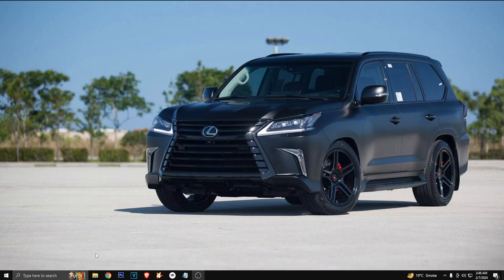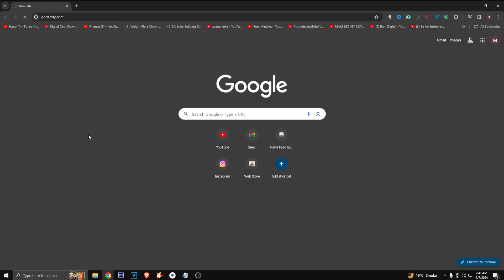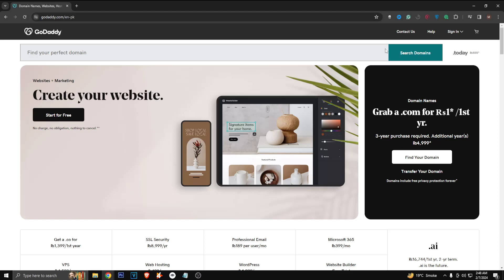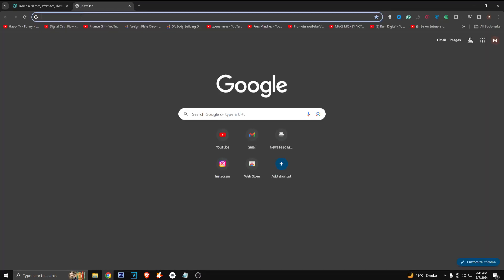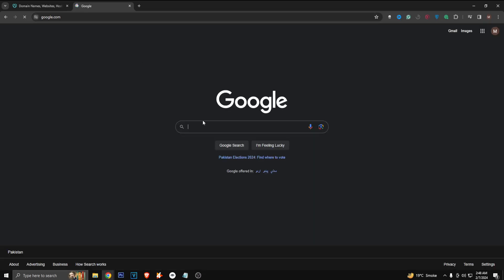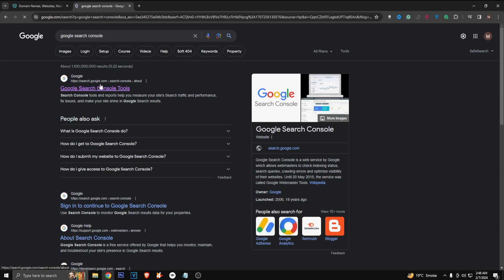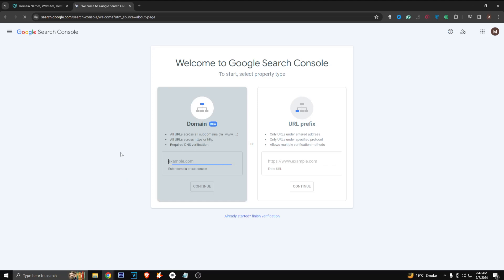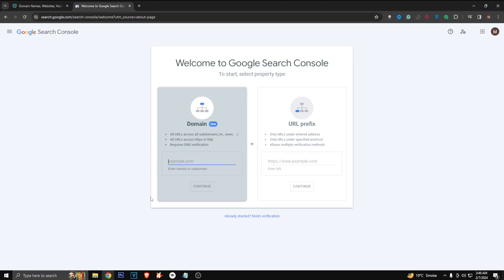How to Verify GoDaddy Domain in Google Search Console 2024 - (FULL GUIDE!)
Ready to boost your website's visibility on Google? Verifying your GoDaddy domain in Google Search Console is the key! In this comprehensive guide tailored for 2024, we'll walk you through every step of the process, ensuring you can seamlessly verify your domain and access valuable insights to optimize your website's performance. Let's dive in and make your GoDaddy domain Google-ready with this detailed tutorial!

*Step-by-Step Guide:*

1. *Access Google Search Console:* Start by logging in to your Google account and navigating to Google Search Console. If you don't have an account yet, you can create one for free.

2. *Add Property:* Once you're in Google Search Console, click on the "Add Property" button. Enter your website's URL, including the appropriate prefix (https:// and click "Continue."

3. *Choose Verification Method:* Google offers several verification methods, but for GoDaddy domains, we'll focus on the "HTML tag" method. Select this option to proceed.

4. *Copy HTML Tag:* Google will generate a unique HTML tag that you'll need to add to your GoDaddy website. Copy this HTML tag to your clipboard for later use.

5. *Access GoDaddy Dashboard:* Log in to your GoDaddy account and access your website's dashboard. Navigate to the section where you can edit your website's code or add scripts.

6. *Edit Website Code:* In the website editor, locate the section where you can add code snippets or scripts to your website's header. This is where you'll paste the HTML tag provided by Google.

7. *Paste HTML Tag:* Paste the HTML tag into the appropriate section of your website's code. Make sure to place it between the head and head tags for proper verification.

8. *Save Changes:* Once you've added the HTML tag to your website's code, save your changes and publish your website. Keep in mind that it may take some time for the changes to take effect.

9. *Verify in Google Search Console:* Return to Google Search Console and click the "Verify" button. Google will check for the presence of the HTML tag on your website. If everything is set up correctly, your domain will be successfully verified!

10. *Explore Search Console:* Now that your domain is verified, take some time to explore the various features and tools available in Google Search Console. You'll find valuable insights about your website's performance, search visibility, and more.

By following these comprehensive steps, you've successfully verified your GoDaddy domain in Google Search Console. Congratulations on taking this important step towards improving your website's search presence! Continue to monitor and optimize your website using the insights provided by Google Search Console, and watch your online visibility soar!

- TutoRealm